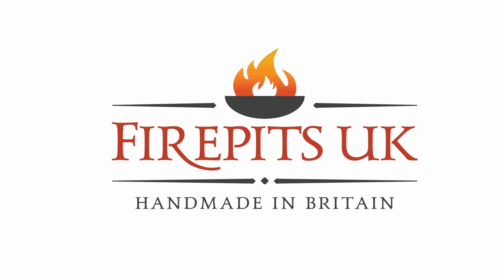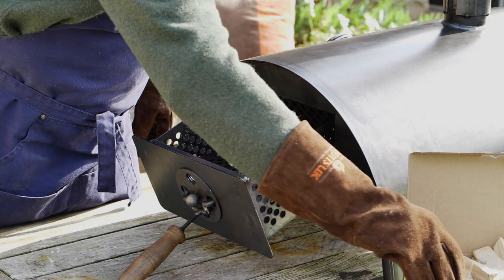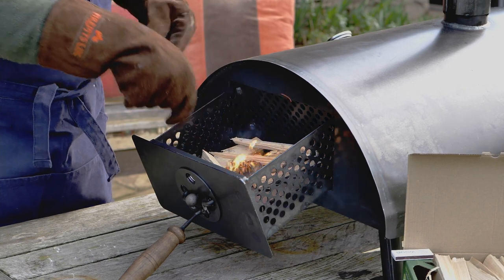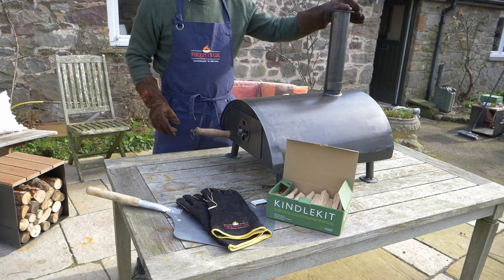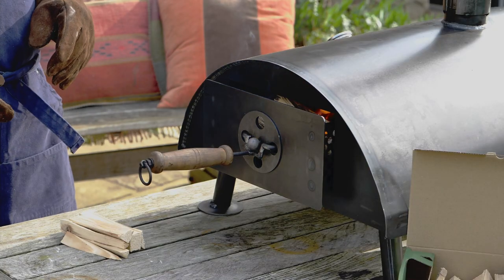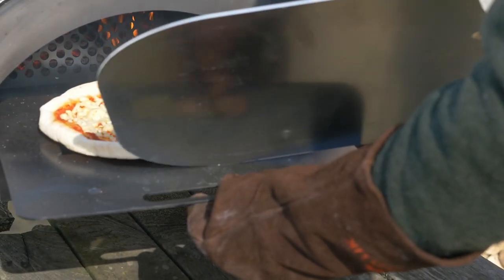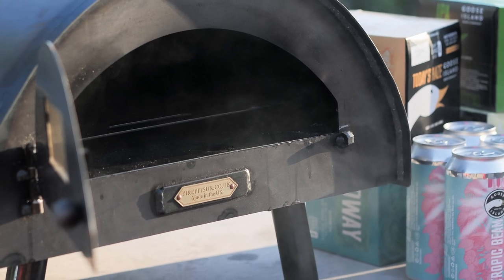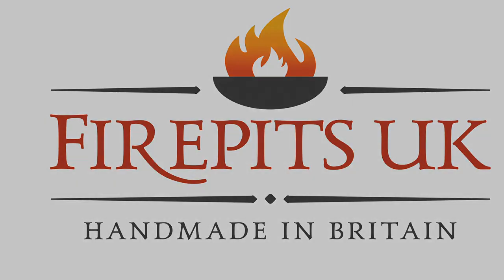How to use the Table Top Pizza Oven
See our huge range of Firepits, Chiminea's, Pizza Ovens and Outdoor Kitchens all Made in the UK